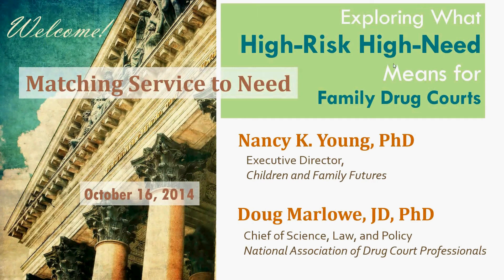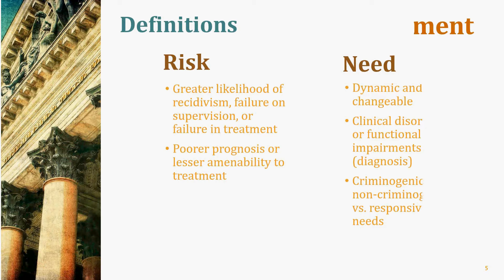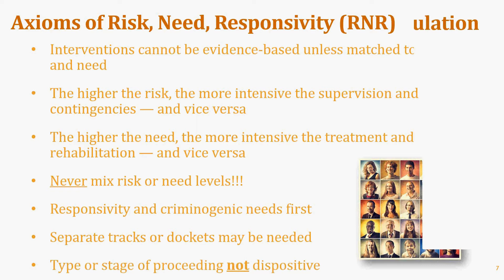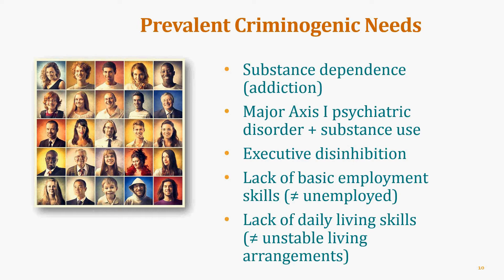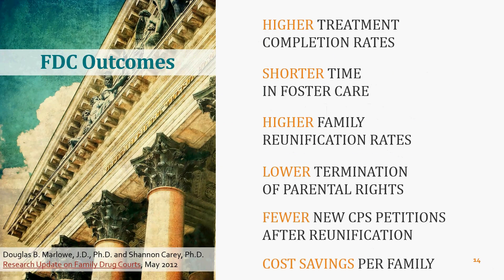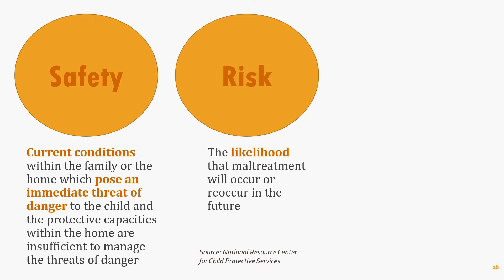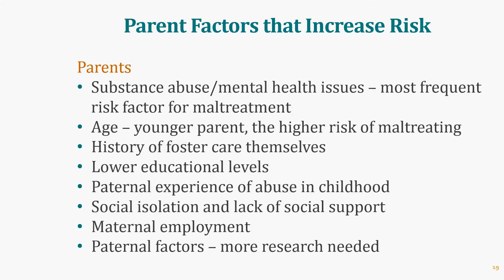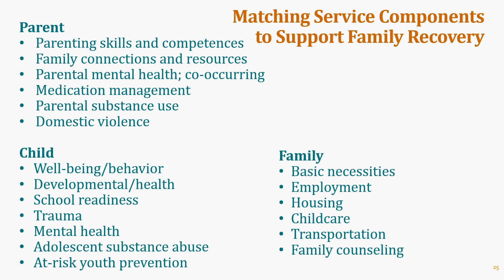Matching Service to Need – Exploring What “High- Risk, High-Need” Means for FDCs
One of the most important decisions faced by each Family Drug Court is determining its target population and what resources are needed to serve them.  What criteria should drive these decisions? A significant amount of research in the adult criminal drug court setting has addressed eligibility criteria and which populations these programs can serve most effectively – namely high-risk, high- need offenders.  This webinar presentation will explore the “high-risk, high-need” principle and how this applies to FDCs.  A working definition of these concepts will be offered along with implications on key FDC processes, including screening and assessment, staff training, and partnerships needed to provide the scope of services needed to match services to needs.  This webinar will serve as a work-group discussion which will advance FDC policy and practice for the entire field going forward.